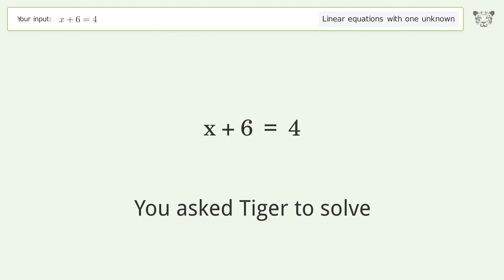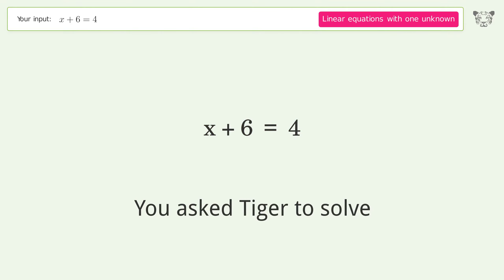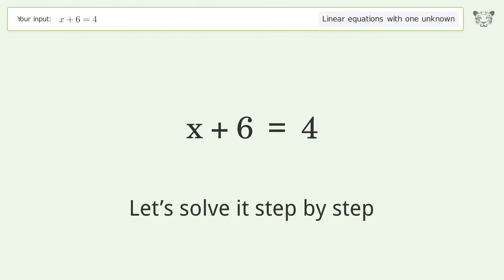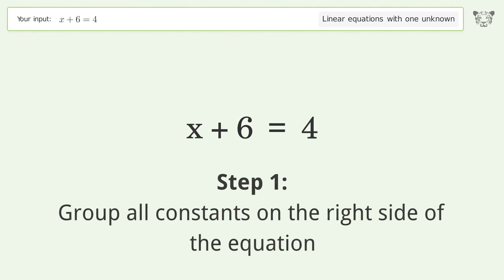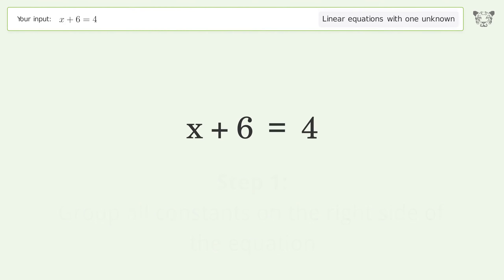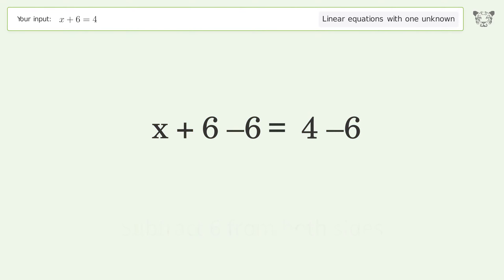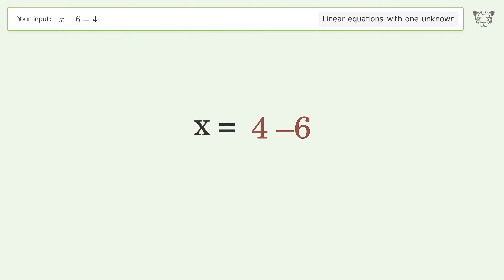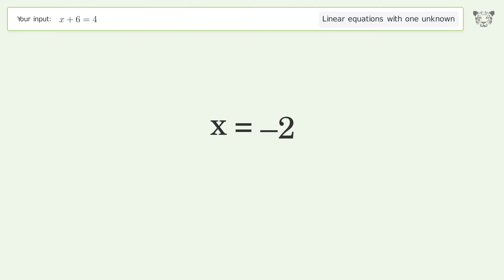Linear equation with one unknown: Solve x+6=4 step-by-step solution